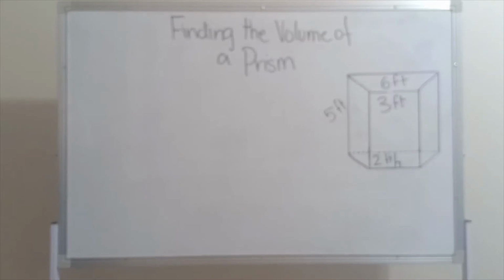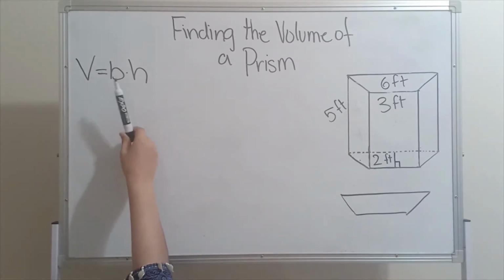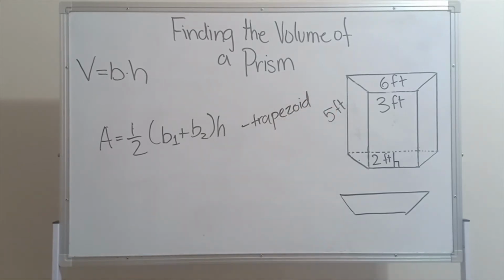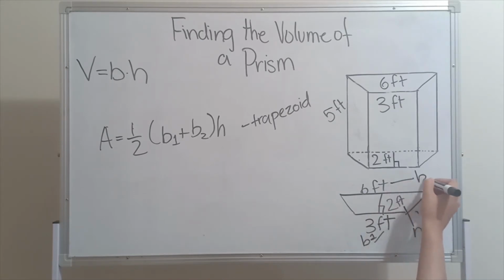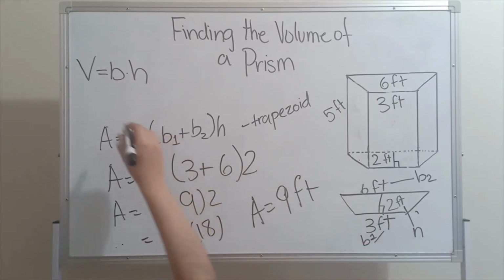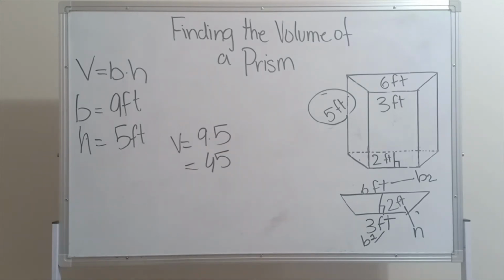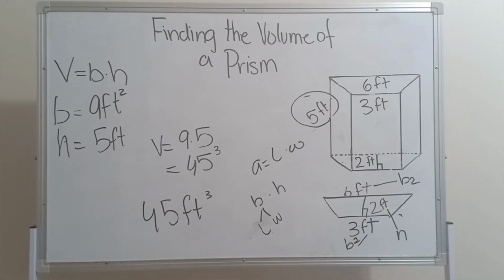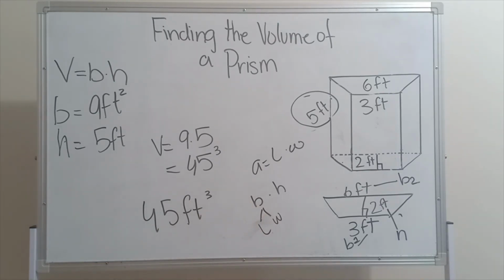Finding the Volume of a prism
In this video you will learn how to find the volume of a Prism.
Watch till the end for a tip :)